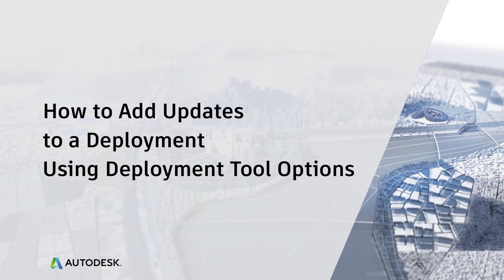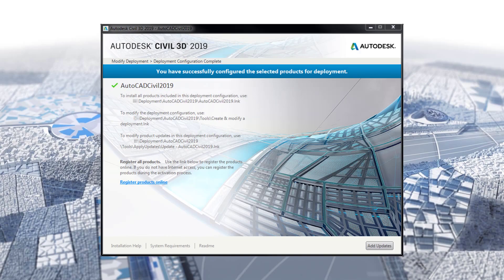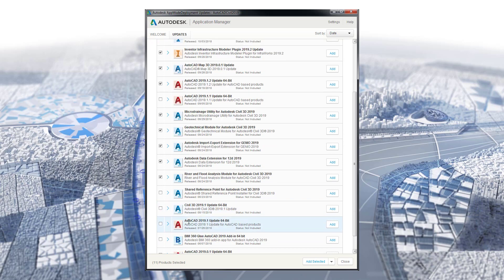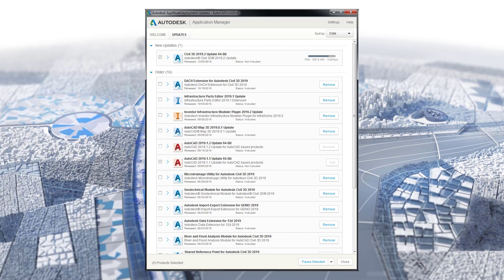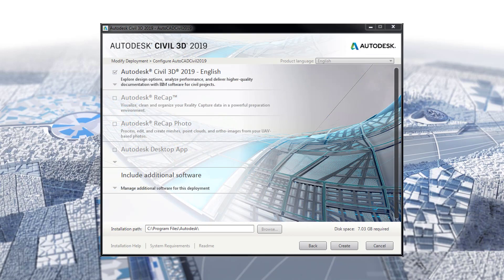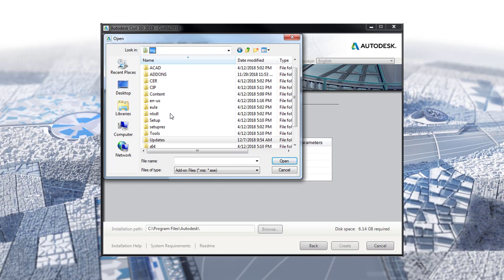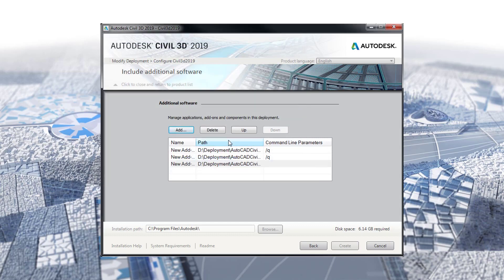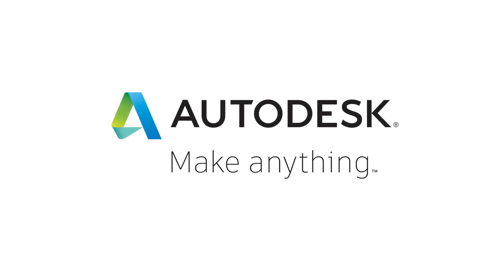How to Add Updates to a Deployment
This training video teaches you how to add updates to an existing Autodesk deployment.